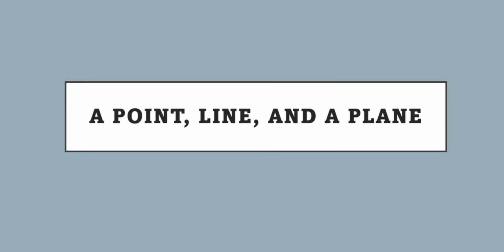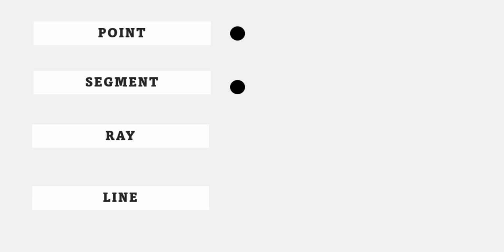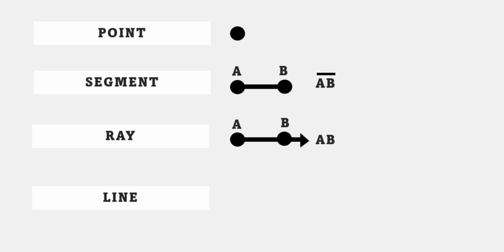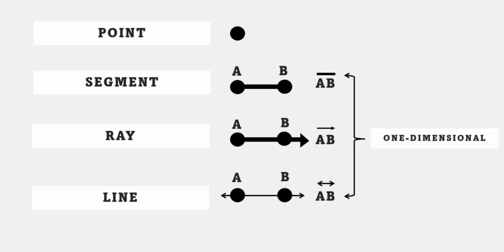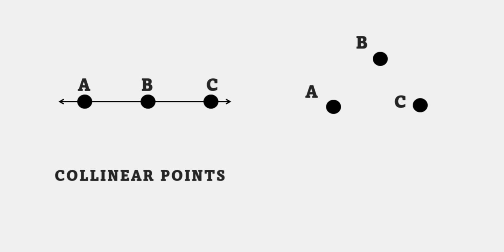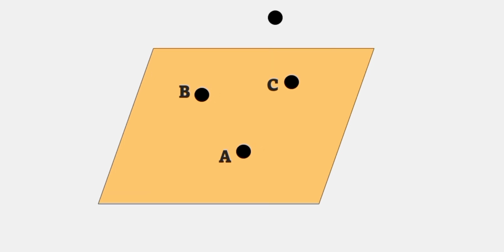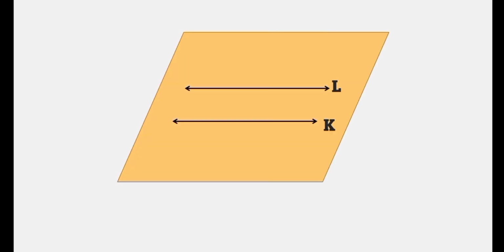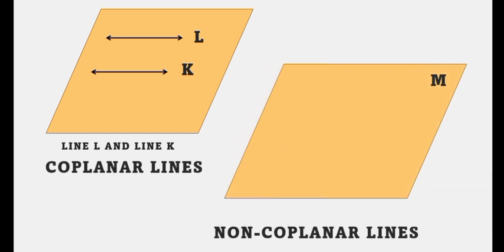A point, a line and a plane – collinear and noncollinear points, coplanar and non-coplanar.